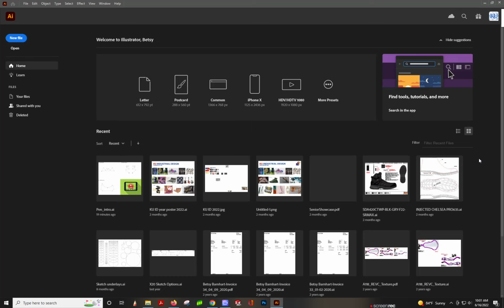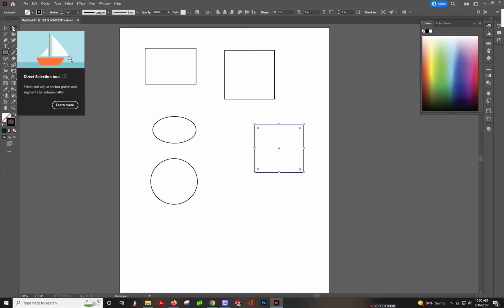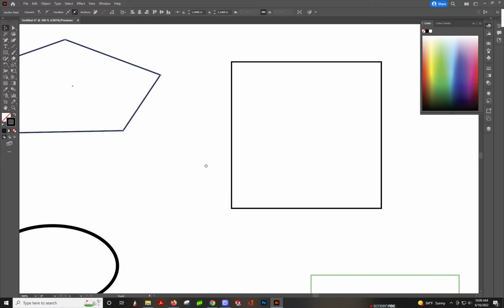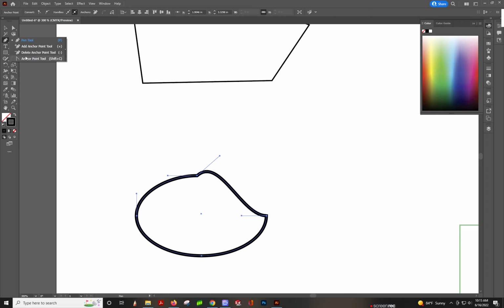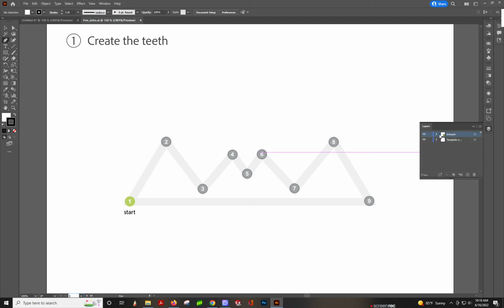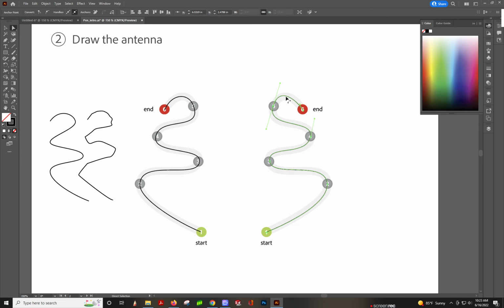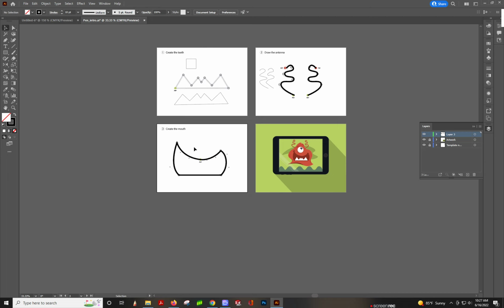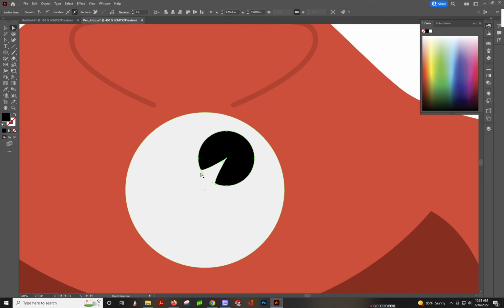Adobe Illustrator Anchor Points & Pen Tool Tutorial BASICS